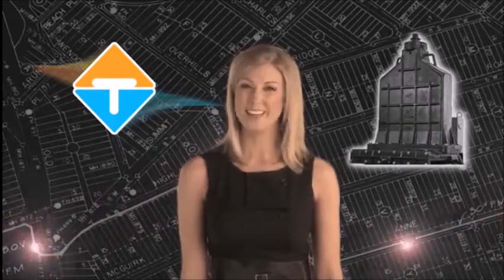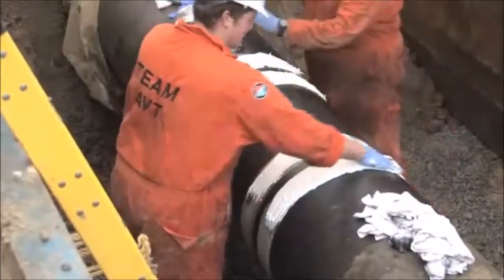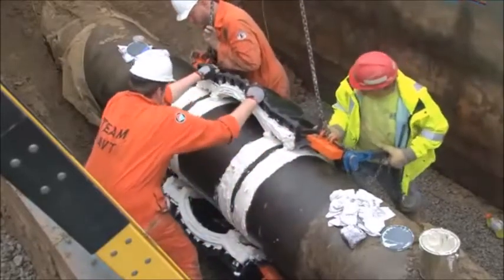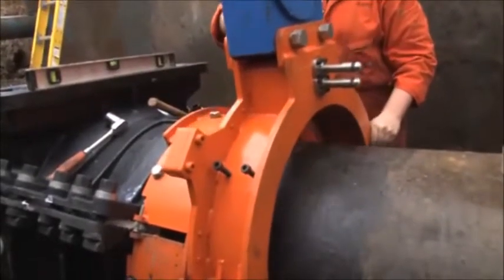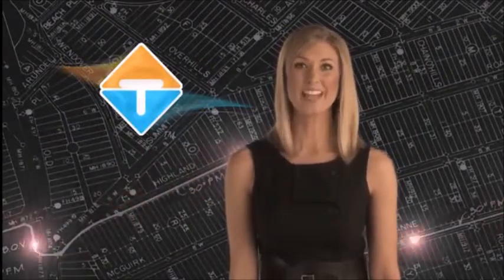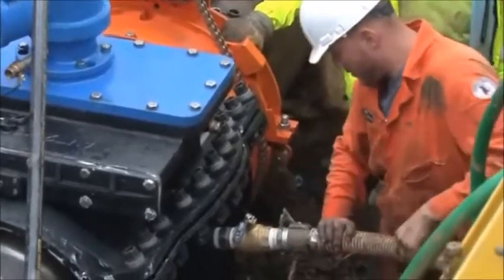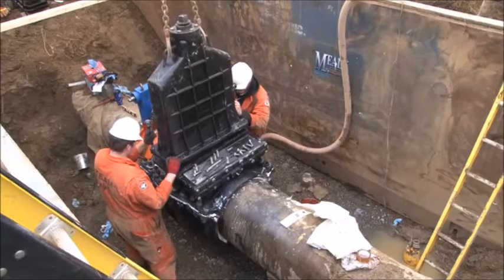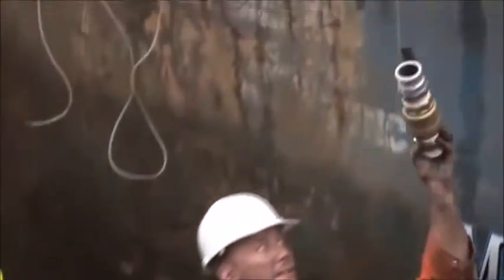EZ Valve by PipeServ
The EZ Valve is an inline insertion valve that can be installed on liquid lines up to DN600. The installation is completed online and without a shutdown, maintaining the service to your end customer.